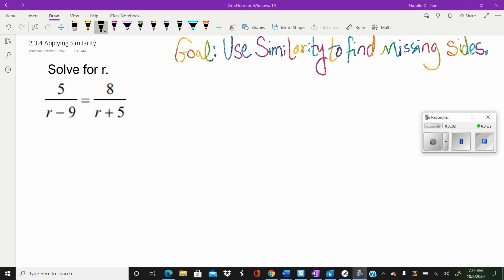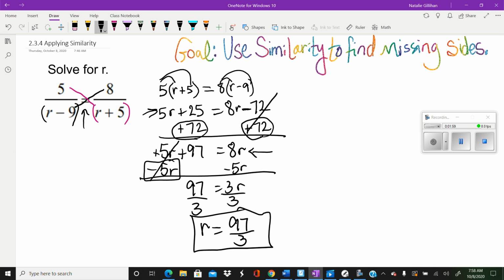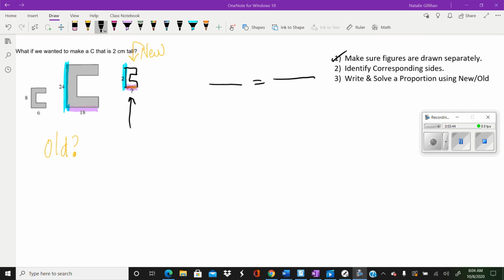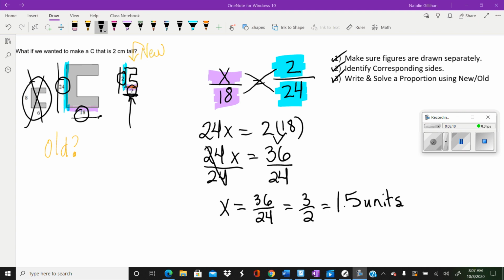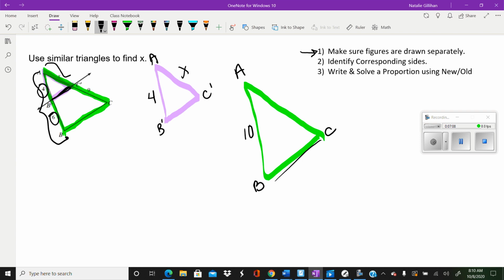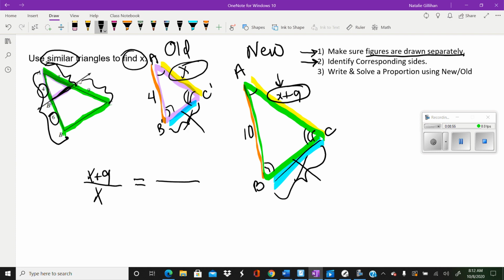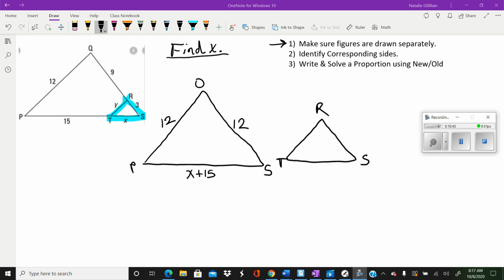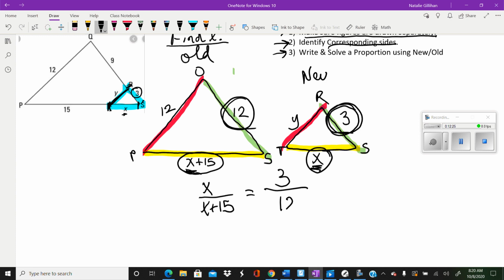2 3 4 CPM Math Notes Similarity and Missing Sides